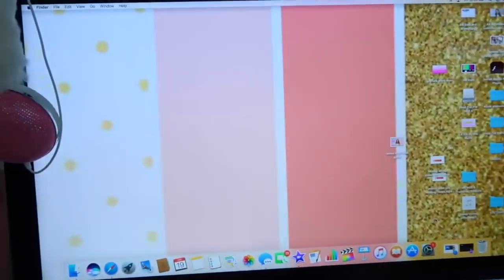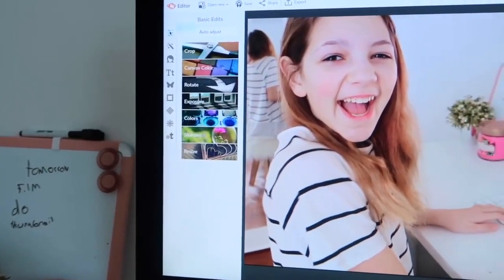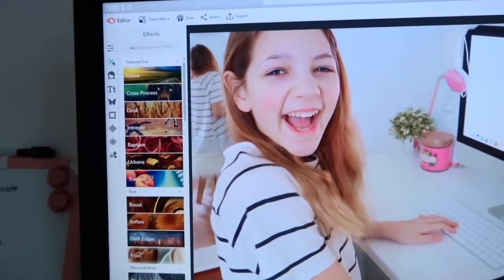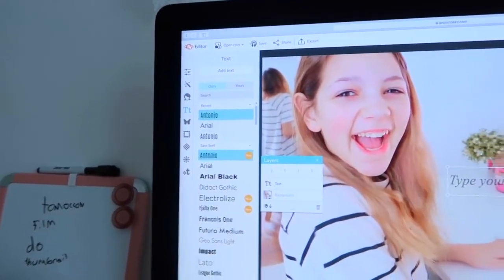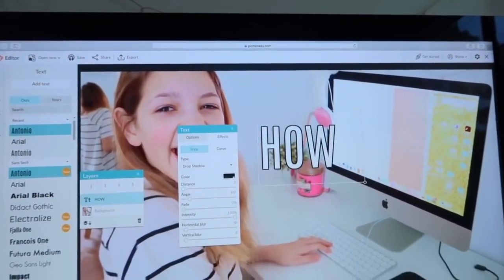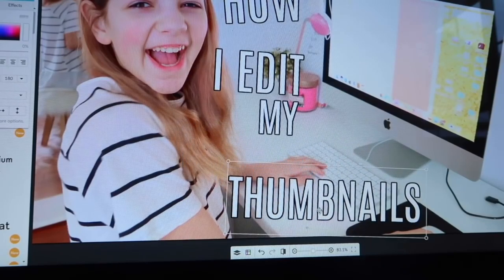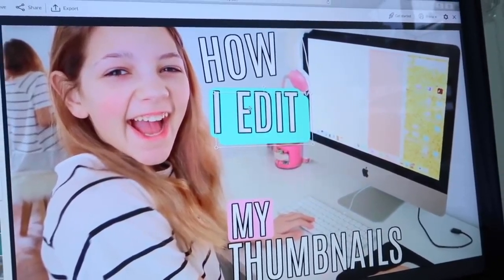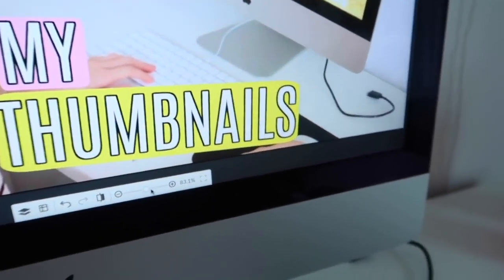HOW TO MAKE REALLY GOOD THUMBNAILS ON YOUTUBE ( HOW I EDIT MY THUMBNAILS)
Not sponsored* I use PicMonkey to make the BEST thumbnails out of crappy screenshots from my raw video footage! I know I am young, but I have been doing this for 2 years and I know my stuff! I wanted to make this video for a long time, and this week I was sick so I filmed this, but it is not all fancy and set up, in fact, I did it vlog style with a shout out at the end. I hope you like it, but honestly, all the information is in there that you would need to make thumbnails. I use Picmonkey, this is a tutorial for that website even though I am NOT sponsored, you are welcome picmonkey ;)
YOU can use these ideas to design cards, flyers or photos for Instagram too.